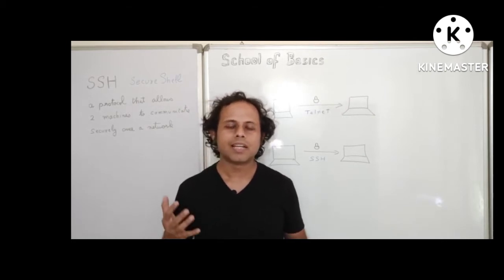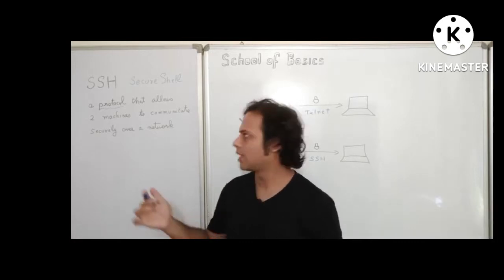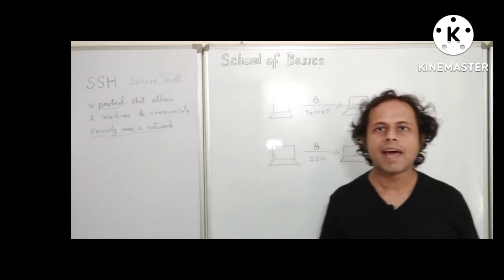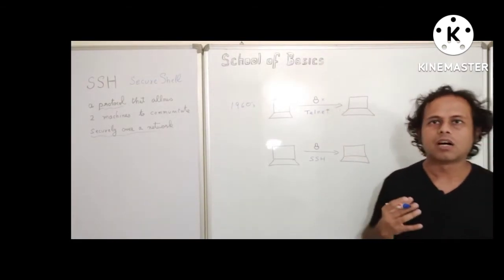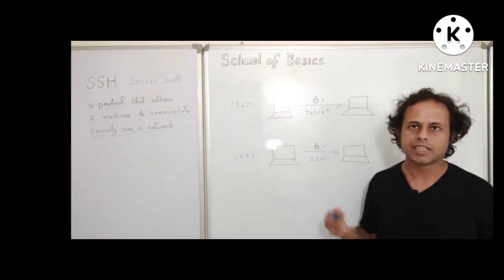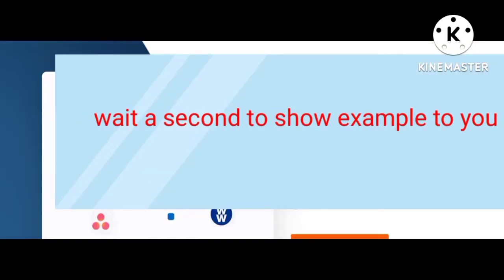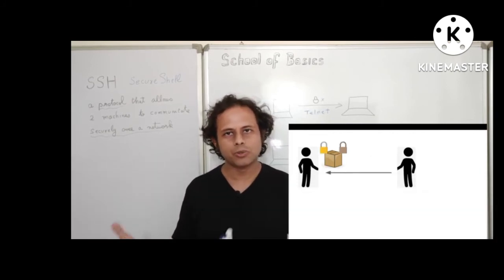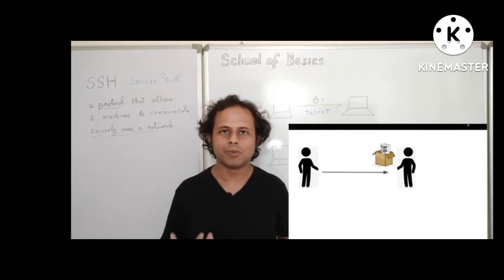SSH(Linux command) Telnet Explained by example and cmd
What is SSH, | How SSH works| Telnet Vs SSH| Head and Tail Command
Linux Tutorial by command and example